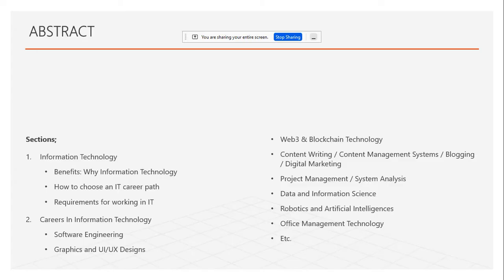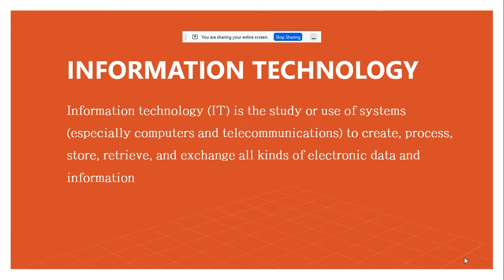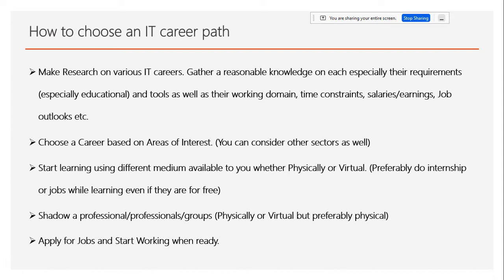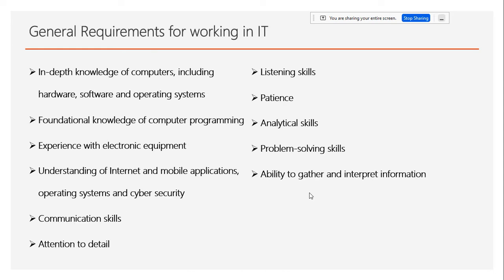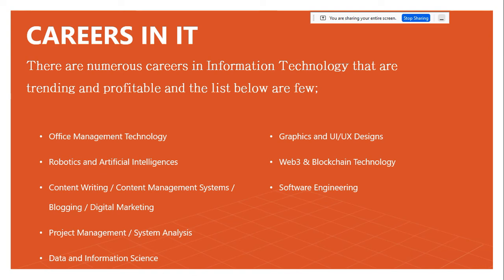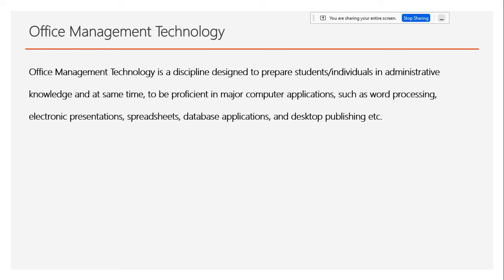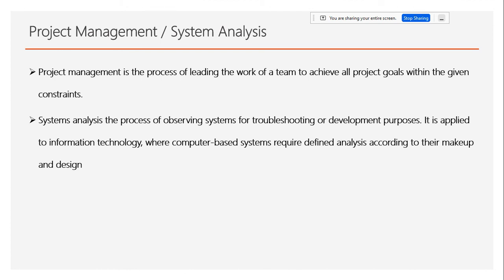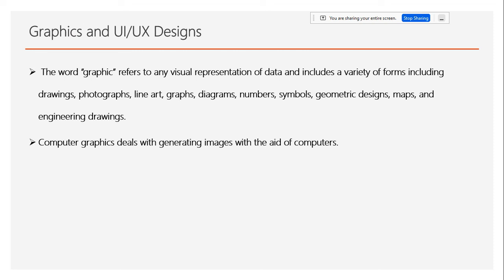Choosing a career path in Information Technology (IT)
A virtual meetings/class organize by the Federal Polytechnic Nekede Owerri (FPNO) Tech Community.